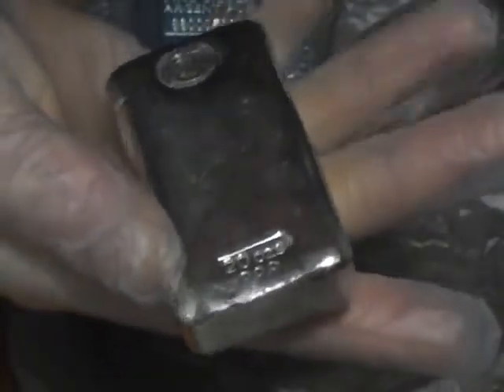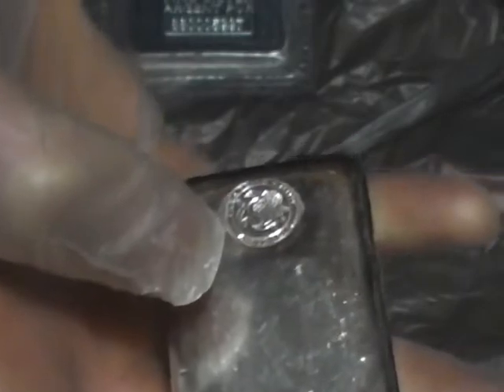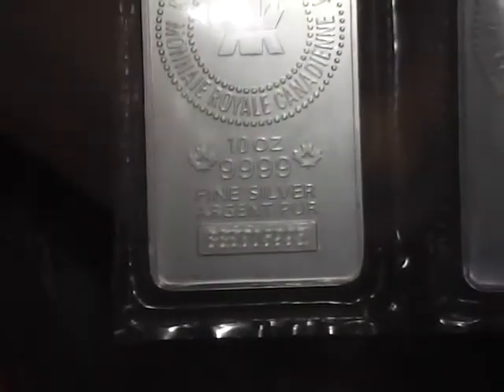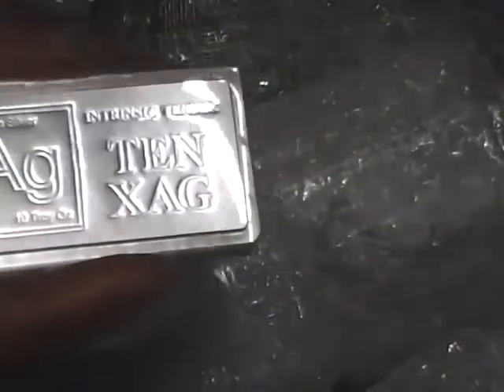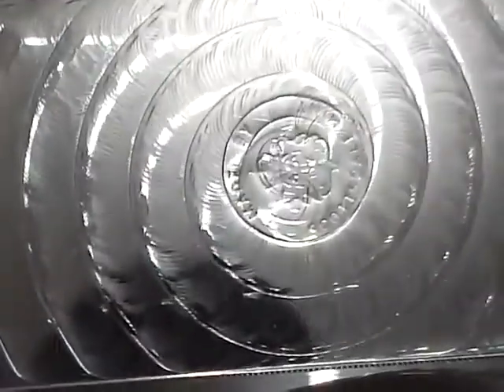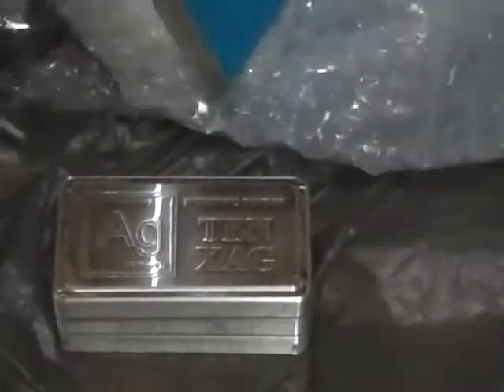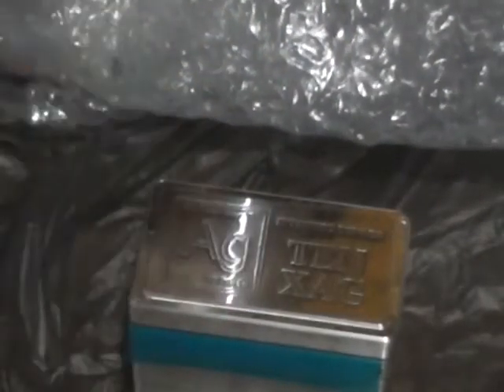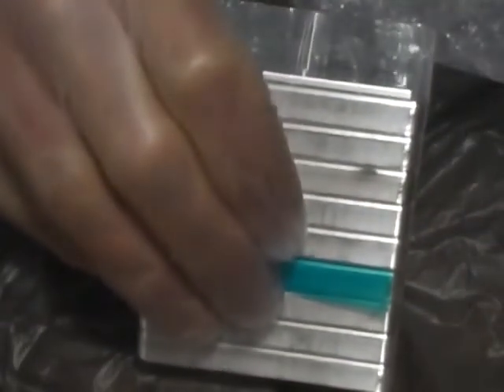Cast VS Minted VS Stacker bars